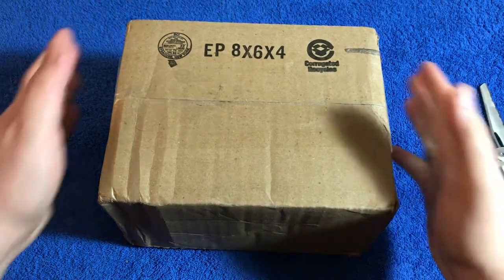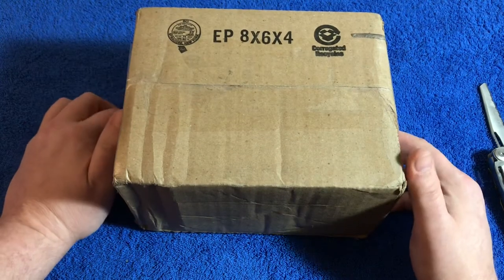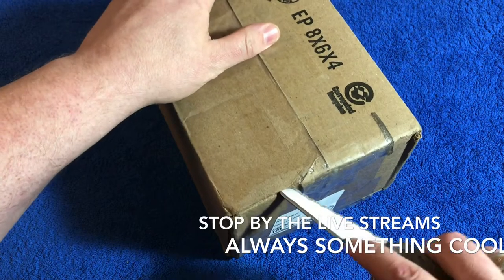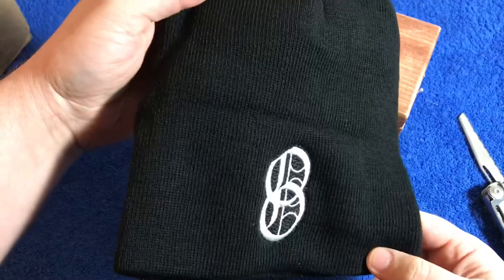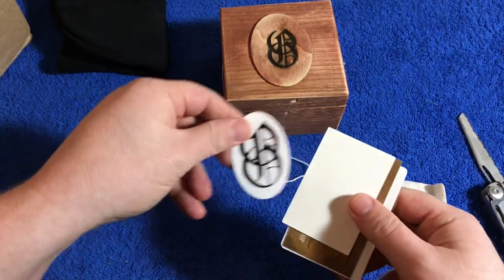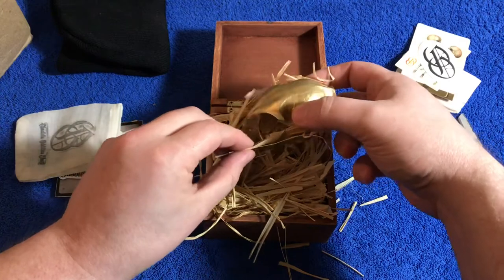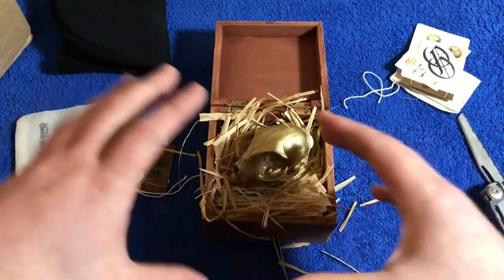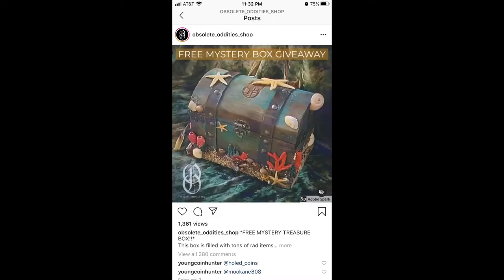A GOLDEN ODDITY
Unboxing a recent Instagram win containing a golden surprise, but it’s not what you think. This video is an oddity and is not my usual content, but if I win a prize I will do a shoutout video for that person. Come check out what’s inside!